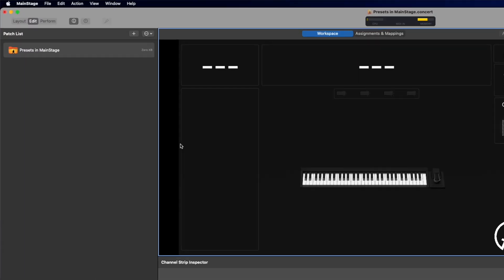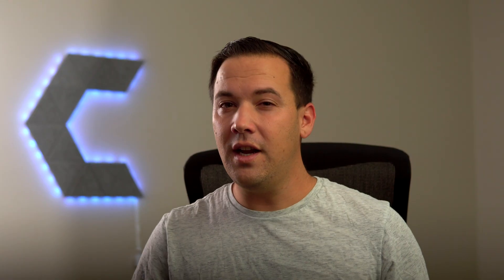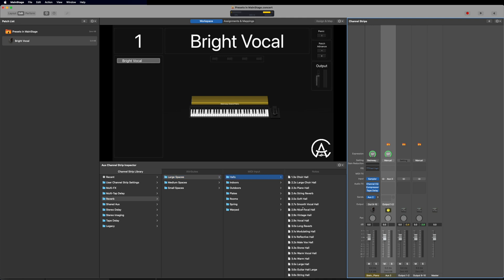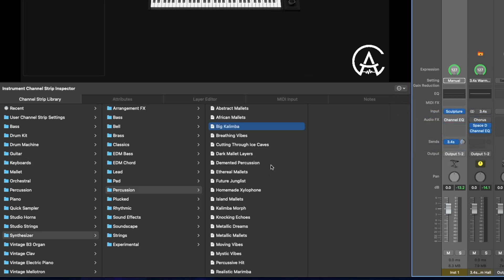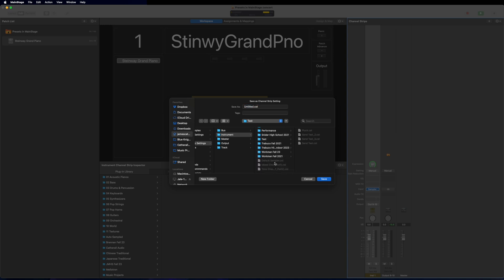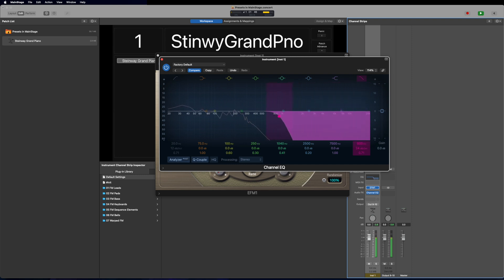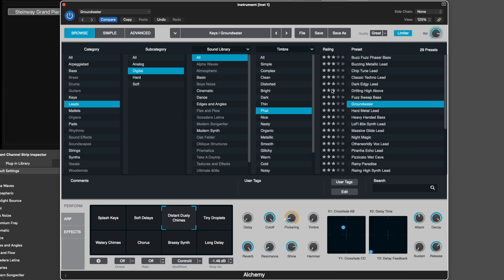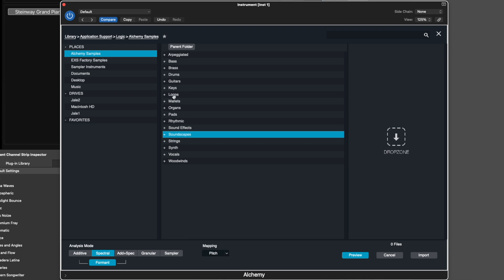Get The Most Out Of MainStage’s Presets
Chapters
0:00 Intro
0:57 Downloading MainStage's Full Sound Library
1:50 Patch Presets
2:43 Channel Strip Presets
4:47 Using the Preset Search Function
5:50 Software Instrument Presets
8:45 Alchemy Presets
10:00 Hidden Samples in MainStage
11:17 Conclusion